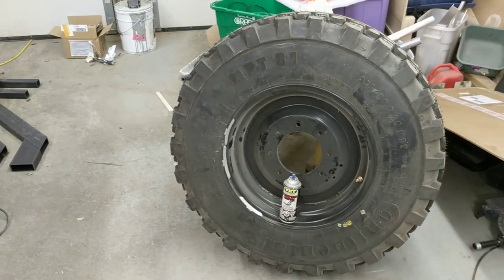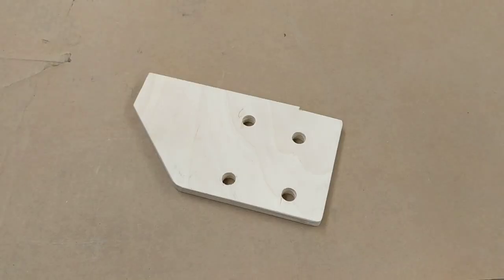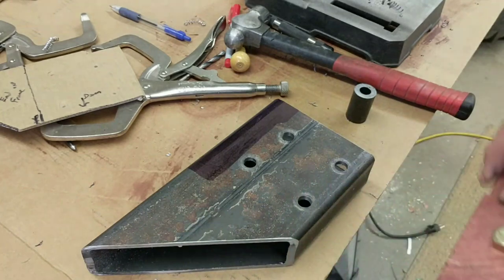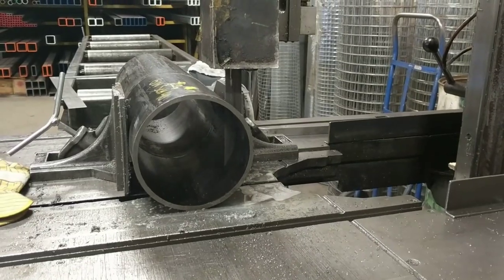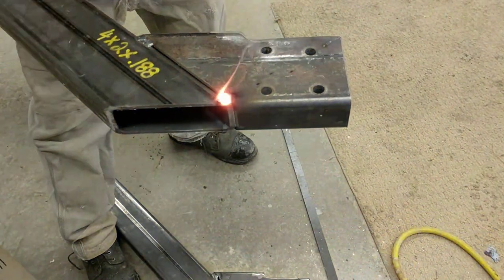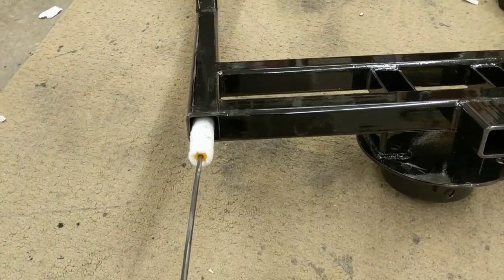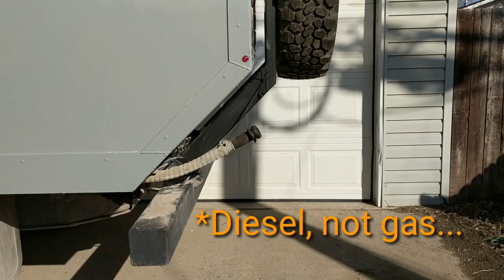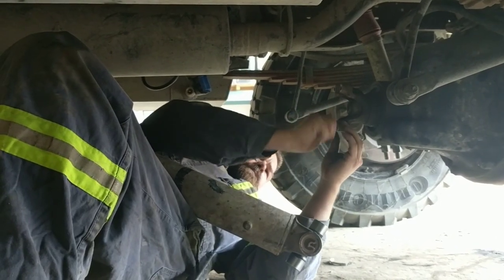Building a Tire Carrier and Drive Line Repairs - How to Build an Overlander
A rather boring video about building a Spair Tire Rack and finally solving the Vibration Issues.